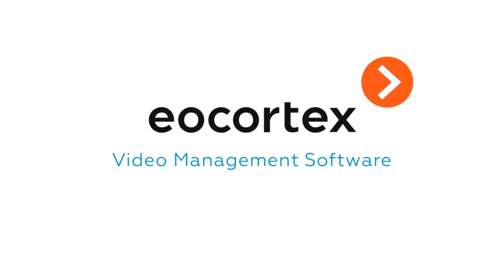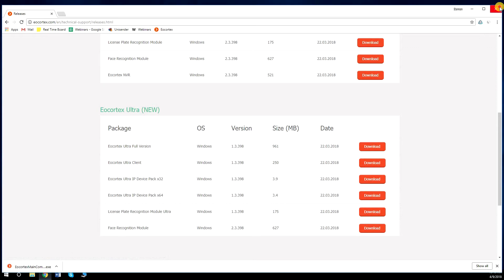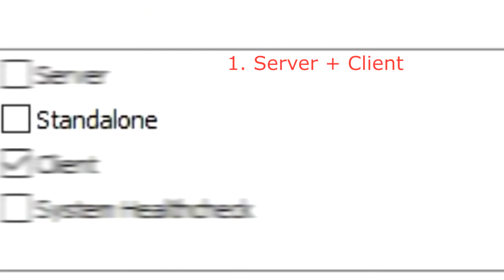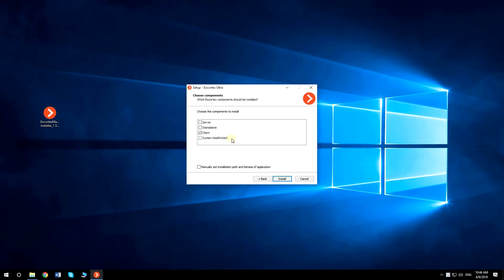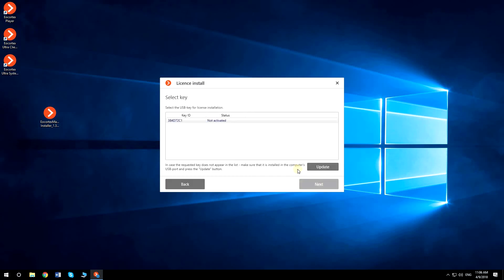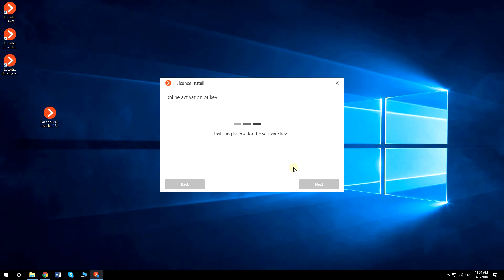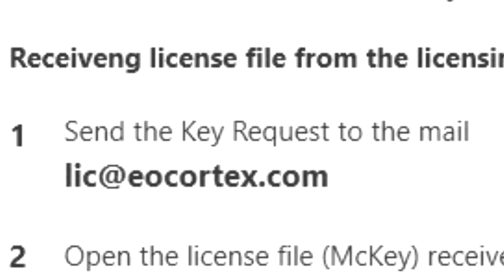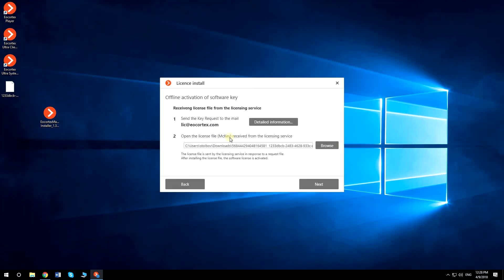Eocortex installation and license activation guideline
Eocortex is the professional open-platform Video Management Software.

✔️ Unlimited scaling to any number of cameras and servers.
✔️ Powerful video analytics. Wide range of video analysis modules. FREE face recognition in Eocortex Ultra license.
✔️ Lifetime licence and free updates.
✔️ Free technical support.
✔️ User-friendly interface.
✔️ Floating licensing.

Eocortex Video Management Software is trusted all over the world. The company’s products are being implemented by 5 000 partners in 50 countries. More than 27 000 projects have been carried out since 2008 in various industries, including Retail, Manufacturing, Construction, Safe & Smart City, etc.

Eocortex VMS allows you to build scalable CCTV camera systems with an unlimited number of IP cameras of any kind. The software package does not have any hidden costs, it is easy to design, install, set up, service, and it comes with free updates.